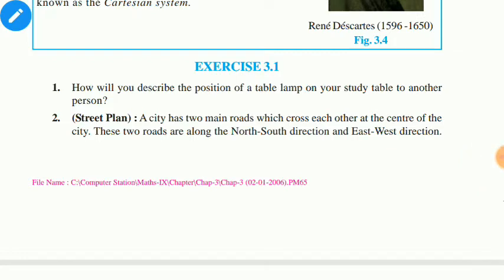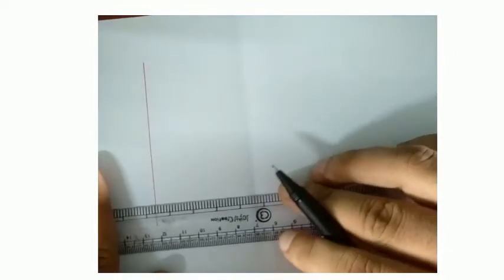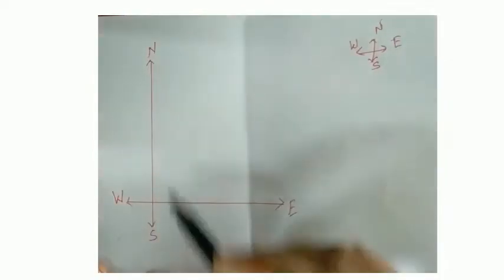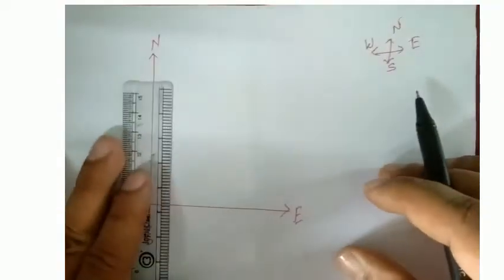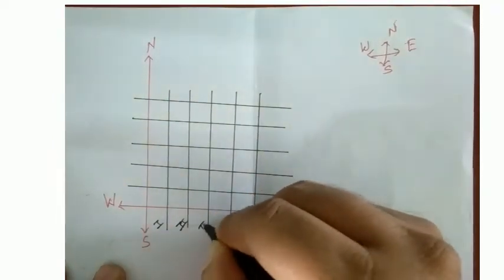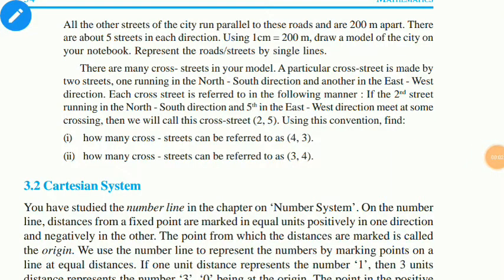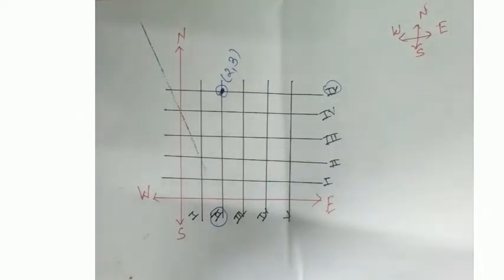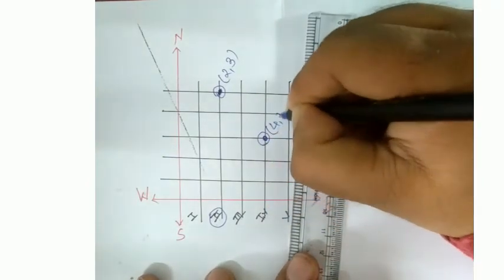Class 9_Ex 3.1_Q 2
Class IX
MATHS
NCERT BOOK